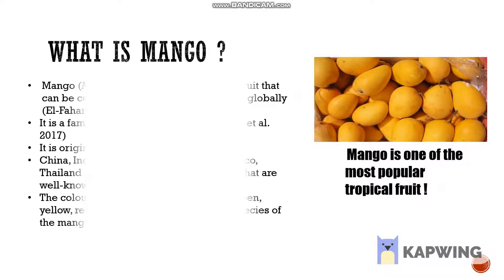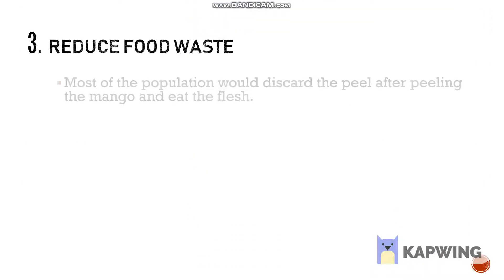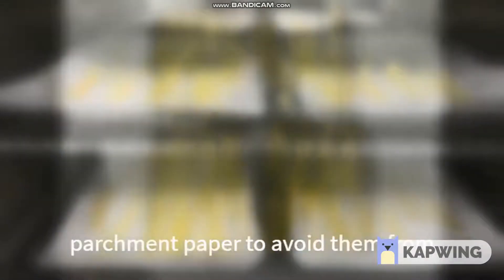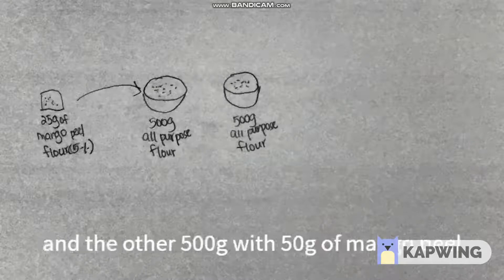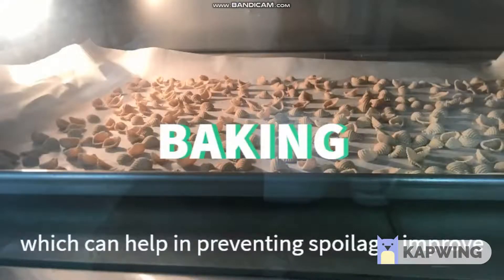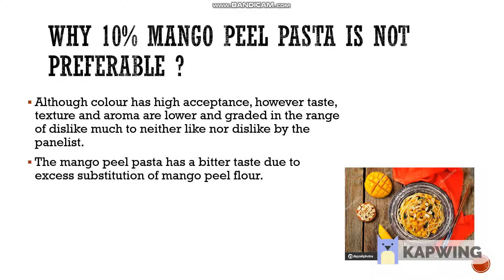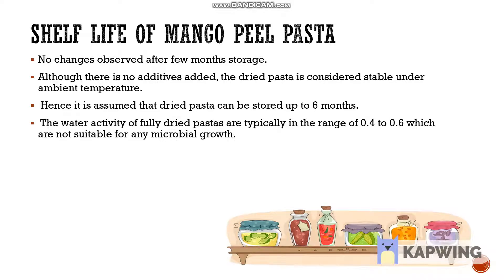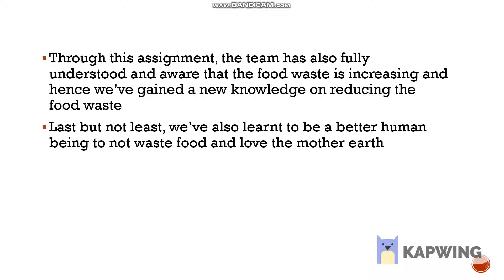Food Preservation : Substitution of mango peel flour in pasta making (FSC60404)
Group 6 (FS) : Jong Xin Yi (0331117), Jong Xin Le (0330544), Kristy Tay Yong (0330873), Hui Chi Yan (0331702), Yap Xinyi (0330097).